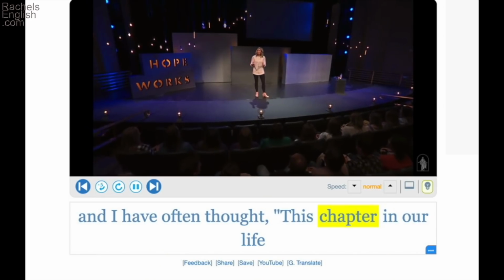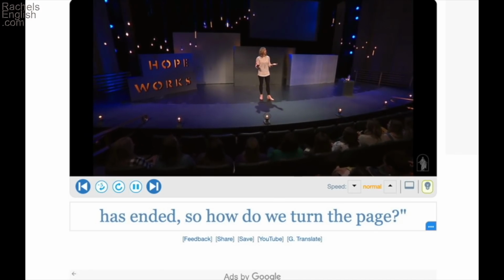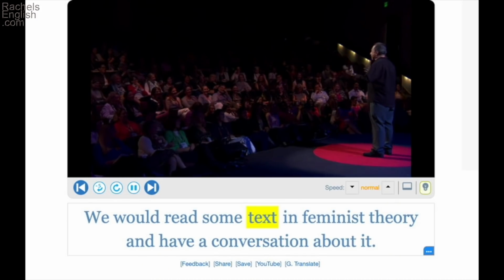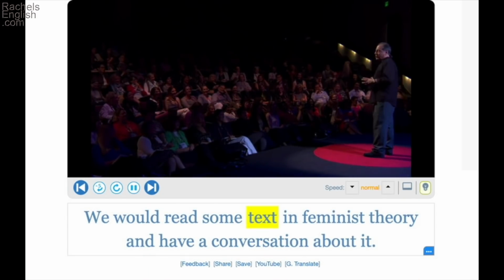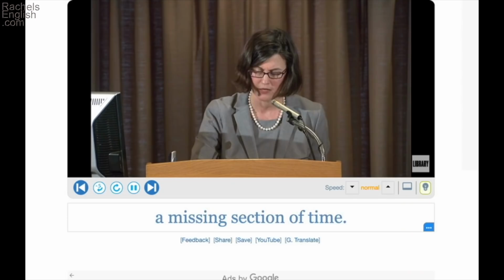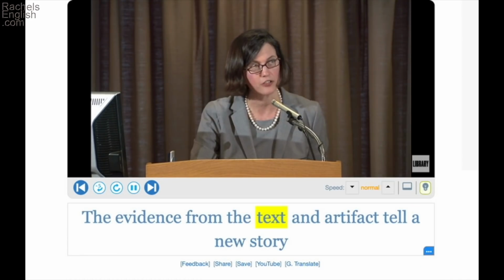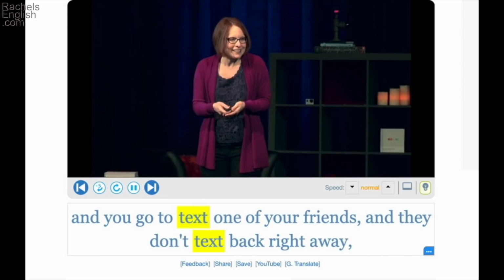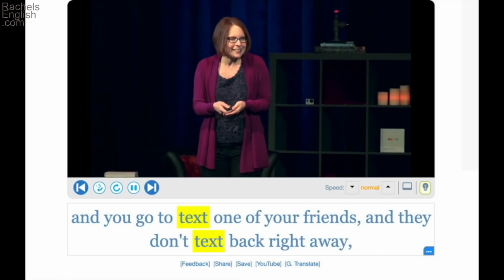LEARN 105 ENGLISH VOCABULARY WORDS | DAY 20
ENGLISH VOCABULARY WORDS. Do you want to learn English?  Are you looking for an English lesson on vocabulary and pronunciation?  Learning English vocabulary and pronunciation are my specialties!  In this video, I’ll teach you the precise pronunciation of four important vocabulary words.  This free English lesson is part 20 of a 30-part series that will help you learn English and improve your English speaking.  When you learn English in this way you’ll be mimicking the way that native English speakers take on an American accent.  That’s critical for your learning because it means that the vocabulary you’re practicing will have the kind of pronunciation that makes you sound like a native speaker.  This is different than learning English for reading or writing.  What I’m best at is helping you master English lessons that improve your spoken English.  Learning English with me will allow you to take these lessons learned and apply them to your daily English conversations.  That’s what it’s all about: making sure you learn English in a way the makes you confident and comfortable speaking English.

00:00 Learn 105 Words!
00:50 CHAPTER
03:24 JOURNAL
05:34 TEXT